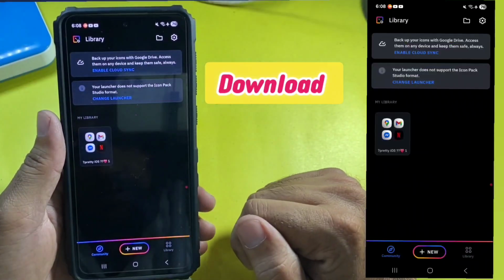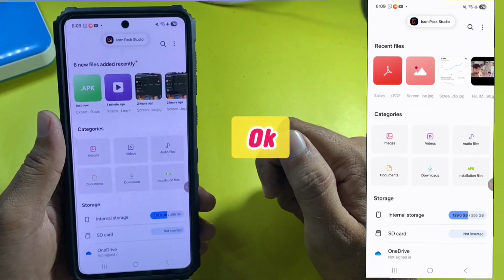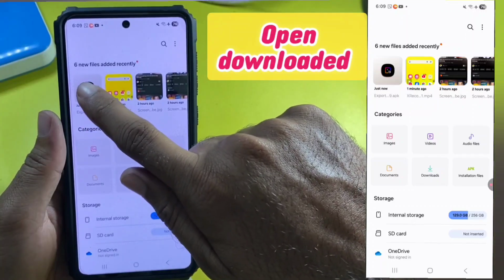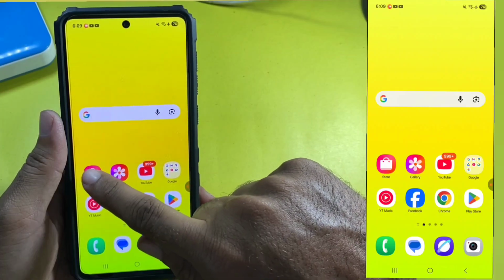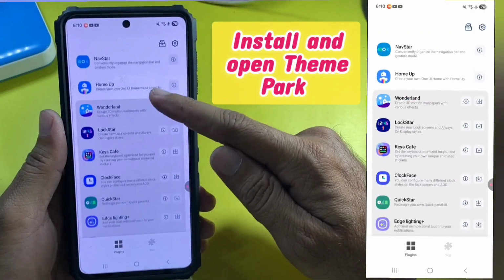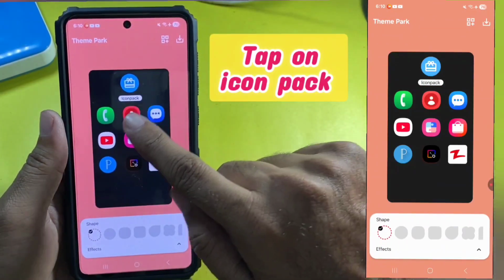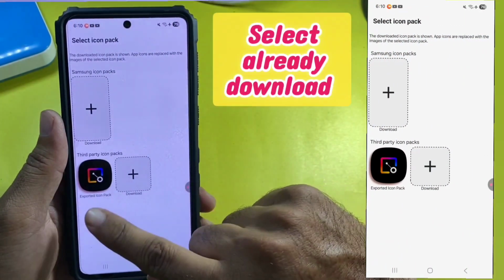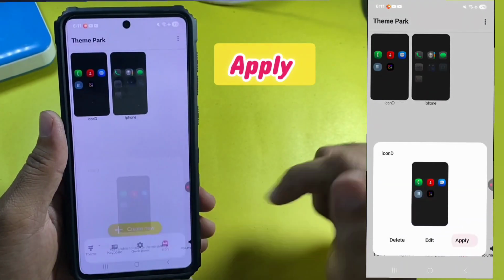How to install One Ui 8.5 3D icon on any Samsung phone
Title Idea: How to Get the NEW Viral One UI 8.5 3D Icon Pack on Any Samsung Phone (No Root!)
Description:
Want the viral 3D icons from the leaked One UI 8.5 update right now on your Samsung Galaxy? This easy, step-by-step tutorial shows you exactly how to customize your phone to look like the future!
We use a simple combination of official Samsung tools like Good Lock and the Theme Park module, along with a free or paid third-party icon pack, to transform your home screen.
 * ✅ Works on ALL Samsung Phones (Galaxy S Series, A Series, Z Fold/Flip, etc.)
 * 🚫 NO Root or PC Needed